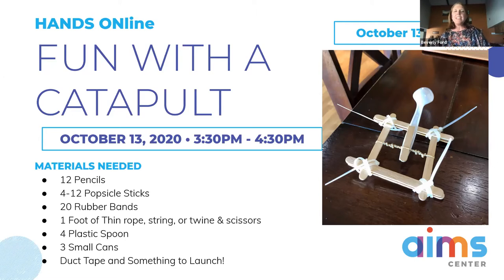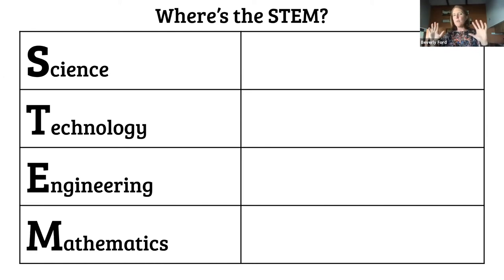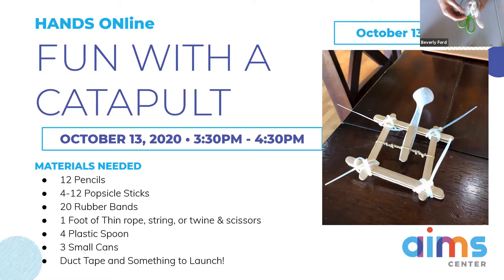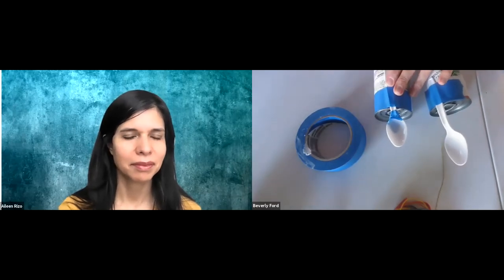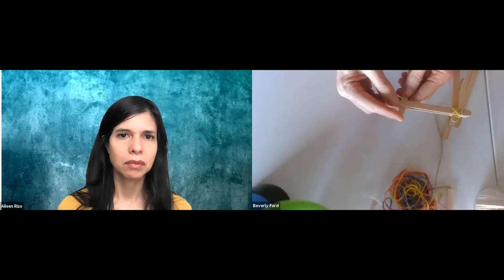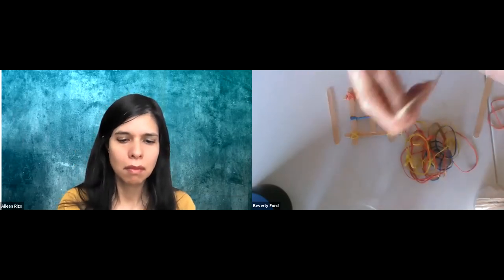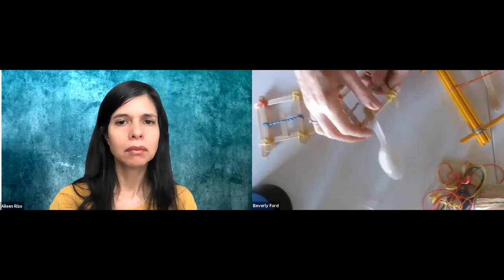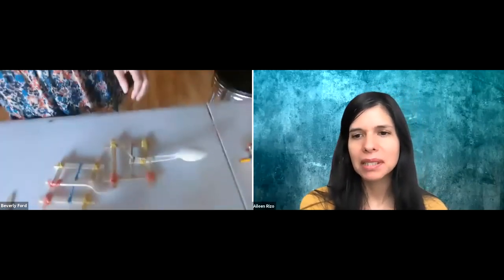Fun With A Catapult